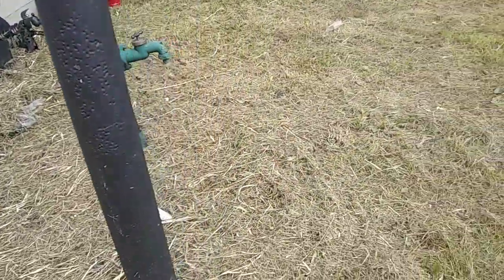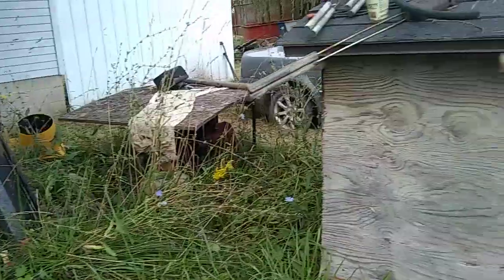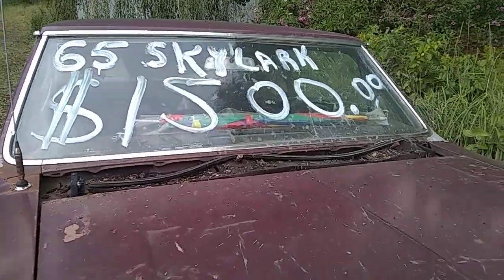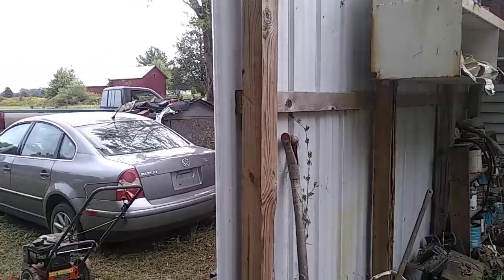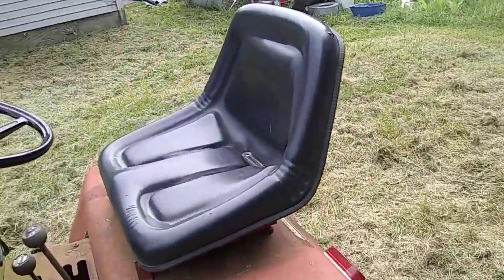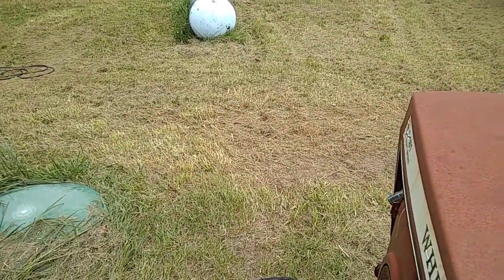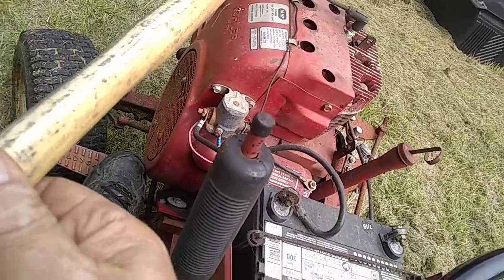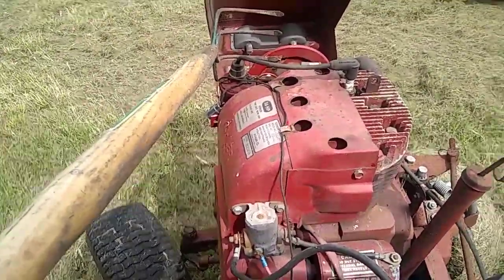knocking down some hay field in Poorville 😁